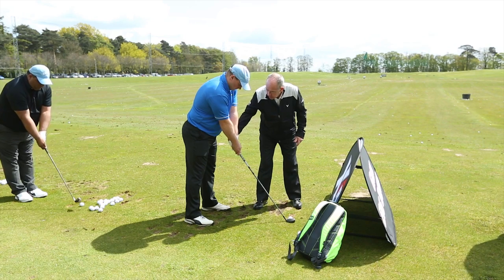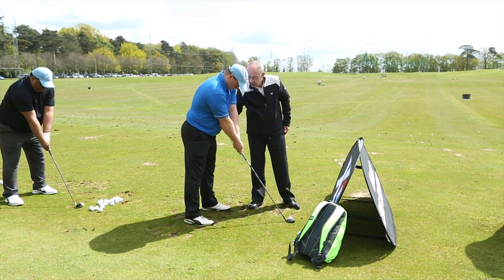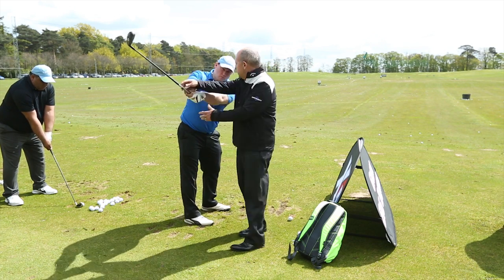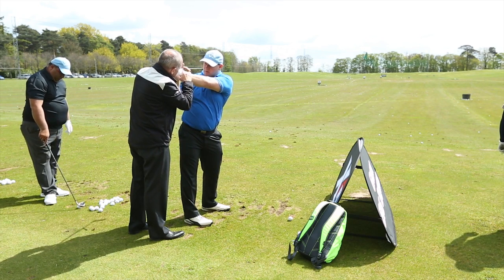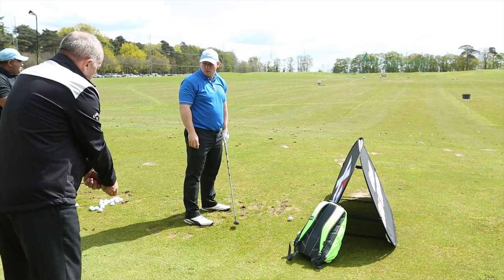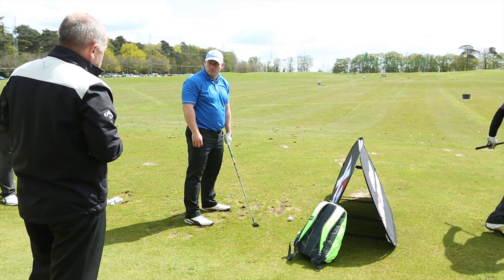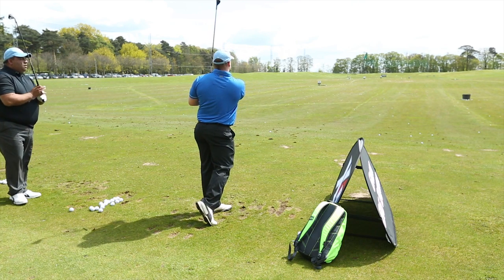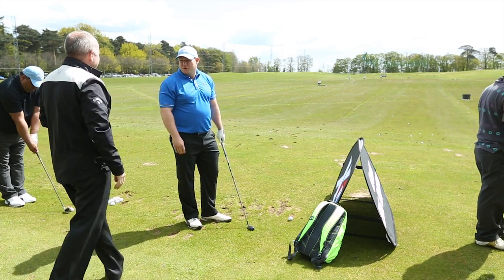Chris Goodier lesson with Denis Pugh - Kings of Distance